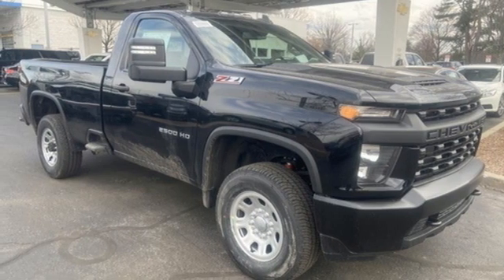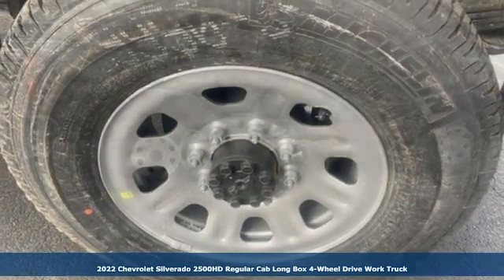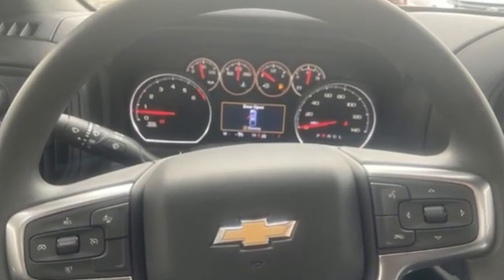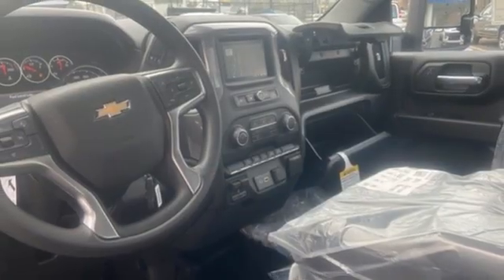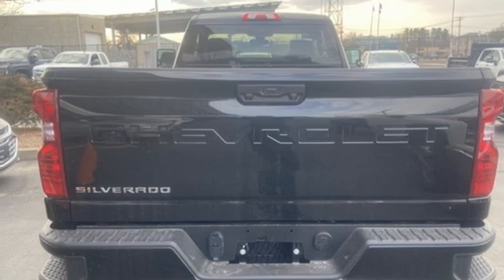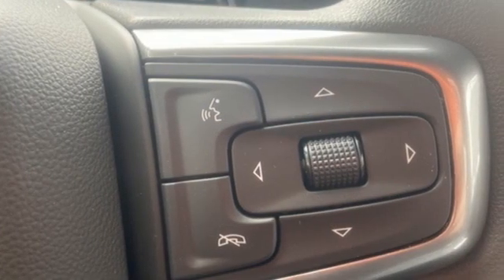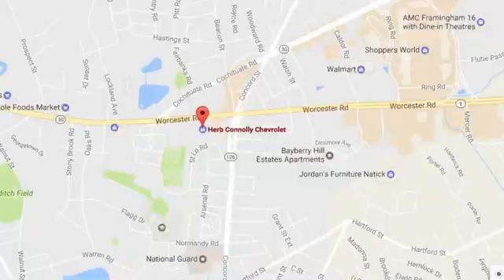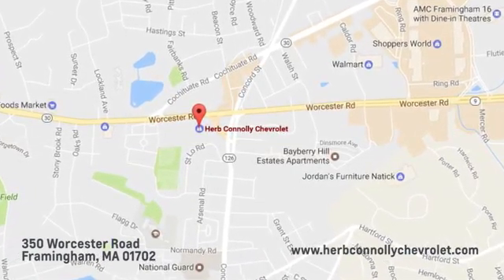New 2022 Chevrolet Silverado 2500HD Framingham, MA NF242730 - SOLD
Year: 2022
Make: Chevrolet
Model: Silverado 2500HD
Trim: Work Truck
Engine: 6.6L V8
Transmission: 6-Speed Automatic
Color: Black
Interior: Jet Black
Stock #: NF242730
VIN: 1GC0YLE70NF242730
4WD 6-Speed Automatic 6.6L V8 6-Speed Automatic, 4WD, Jet Black Vinyl, 2-Speed Electronic Shift Transfer Case, 3.5" Diagonal Monochromatic Display DIC, 4.2" Diagonal Color Display Driver Info Center, Automatic Emergency Braking, Black Front Bumper, Black Front Grille, Black Mirror Caps, Black Rear Bumper, BluetoothA® For Phone, Deep-Tinted Glass, Electric Rear-Window Defogger, Electronic Cruise Control w/Set & Resume Speed, EZ Lift Power Lock & Release Tailgate, Forward Collision Alert, Heated Vertical Trailering Mirrors, High-Visibility Vertical Trailering Mirrors, Hill Descent Control, Locking Tailgate, Manual Door Locks, Manual Tailgate Function w/No EZ Lift, Manual Tilt-Wheel Steering Column, Manual Windows, Off-Road Suspension, Power Door Locks, Power Front Windows w/Driver Express Up/Down, Power Front Windows w/Passenger Express Down, Preferred Equipment Group 1WT, Remote Keyless Entry, Rubberized-Vinyl Floor Covering, Safety Confidence Package, Snow Plow Prep/Camper Package, Solar Absorbing Tinted Glass, Standard Tailgate, Steering Wheel Audio Controls, Suspension Package, WT Convenience Package, Z71 Off-Road Package.brbrRecent Arrival! Price includes: $500 - Chevrolet Bonus Cash Program. Exp. 04/04/2022 $3,000 - Herb Connolly Trade Assistance. Must trade a 2020 or newer vehicle to receive this offer. Lease vehicles excluded. Amount added to total trade-in allowance. EXP: Exp. 01/01/2024

Address:
350 Worcester Road